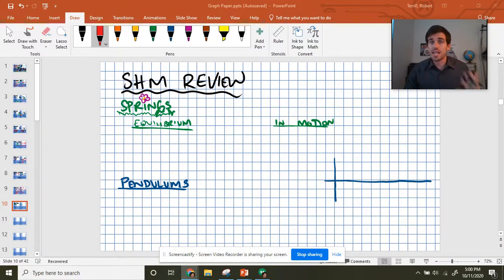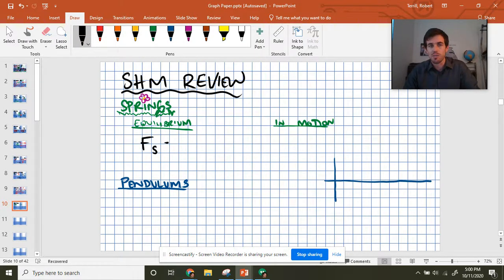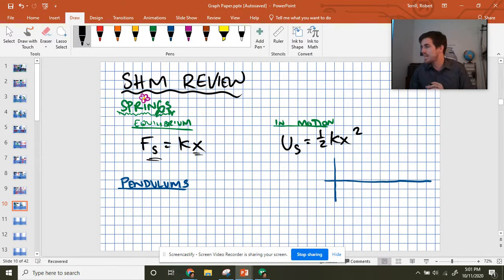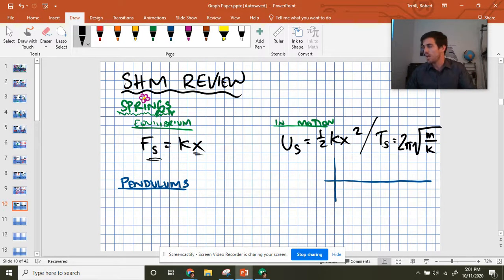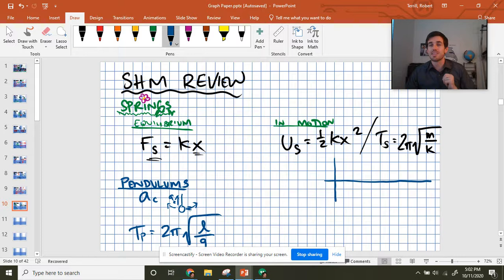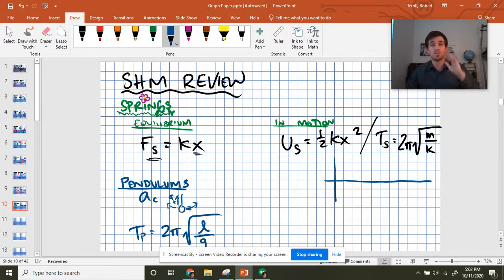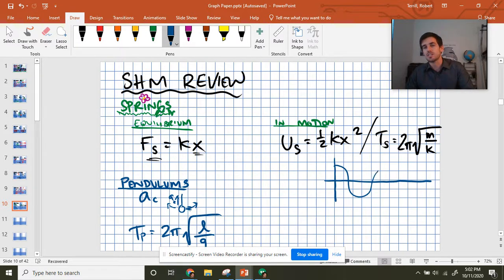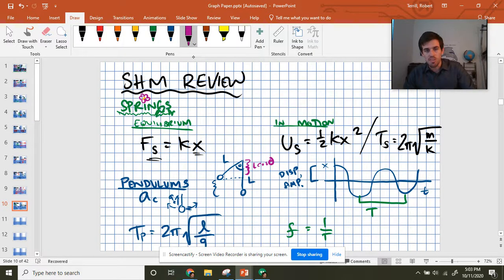SHM Review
Some quick concepts and equations to review for the simple harmonic motion part of the unit. It's pretty short but it will hopefully remind you of key ideas.